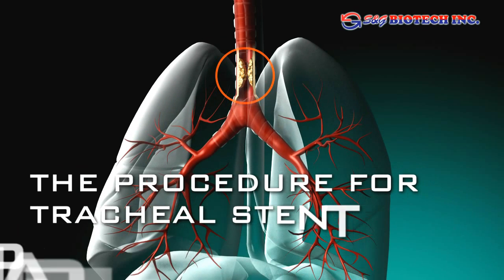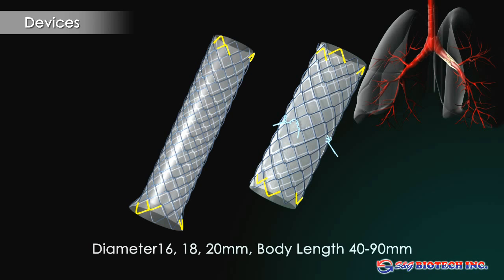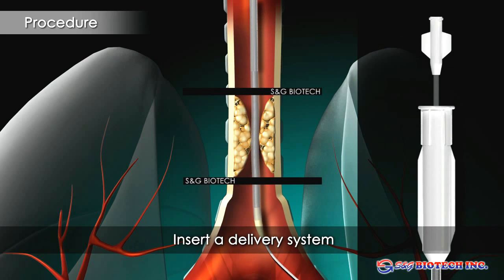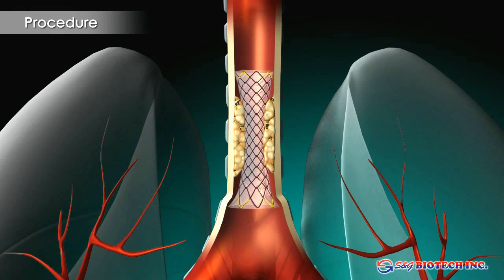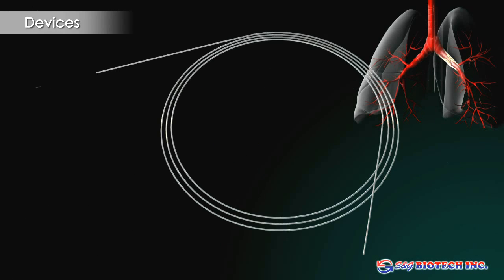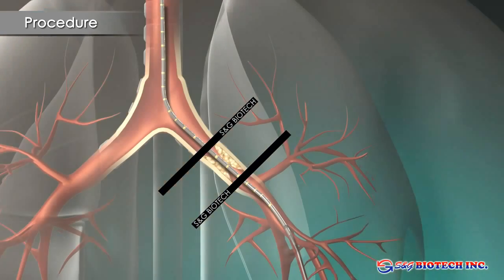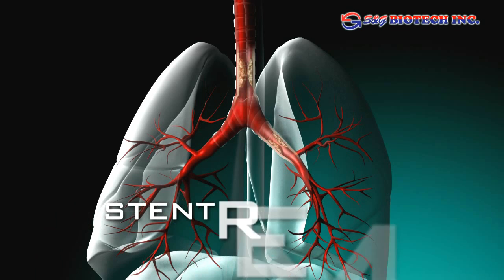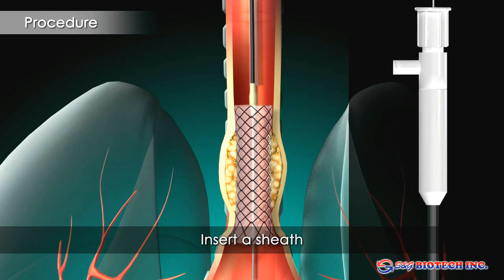S&G Biotech-EGIS Airway Stent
EGIS Airway Stent is used for treatment of airway stricture and fistula caused by malignant obstruction of congenital deformity.
Airway Stent improves patency of stenosed airway. As a result, patients will be able to breathe normally. EGIS Airway Stent is designded to have excellent radial force against hard trachea bronchial strictures.